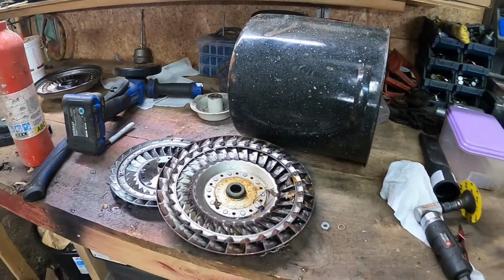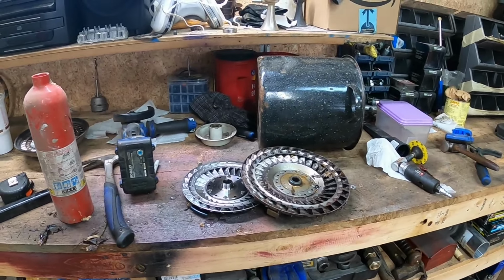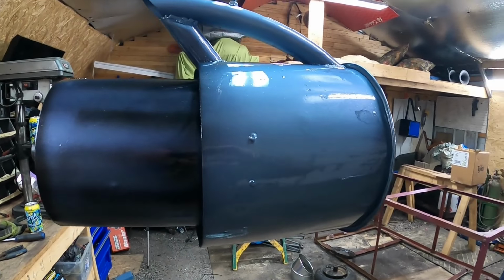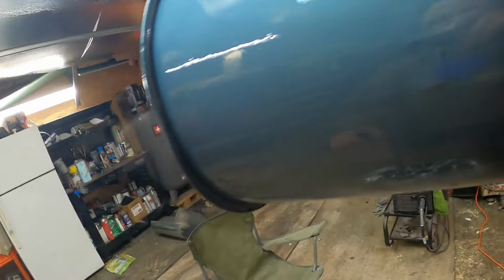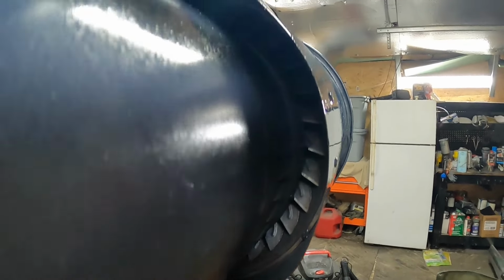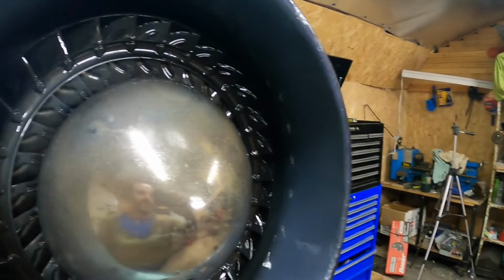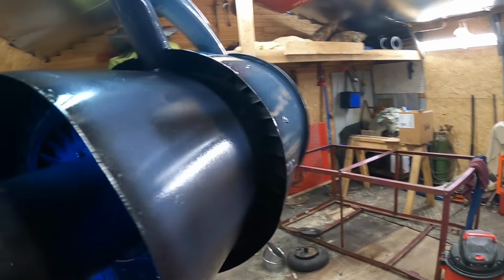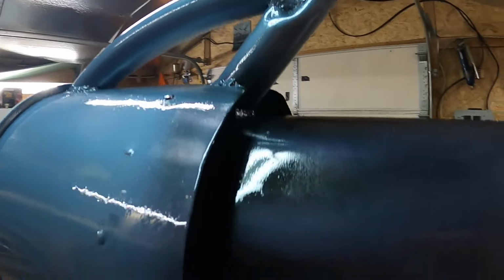Turbofan Jet Engine Sculpture